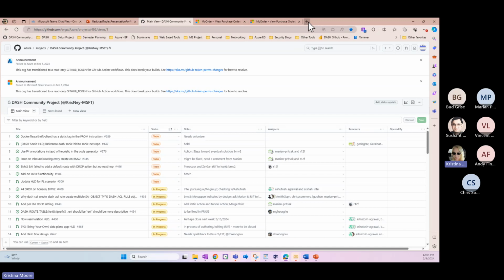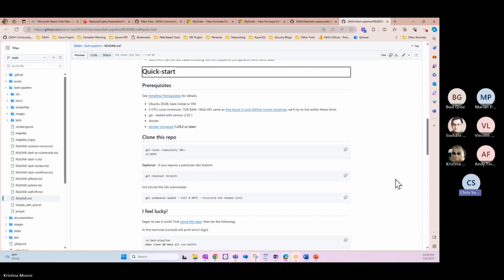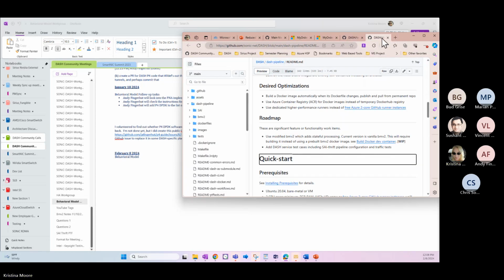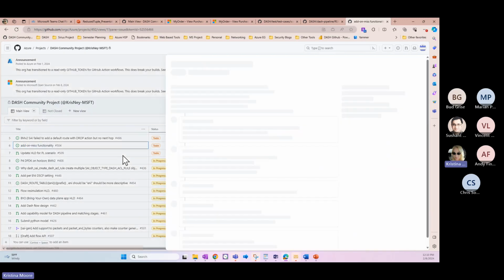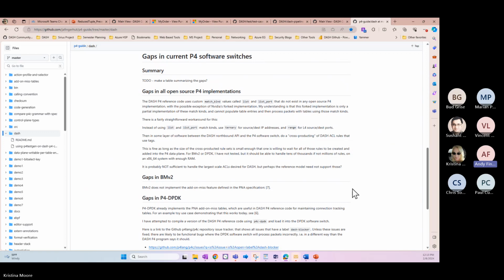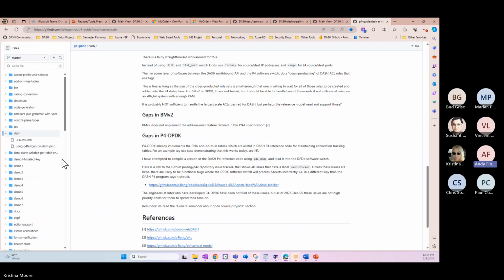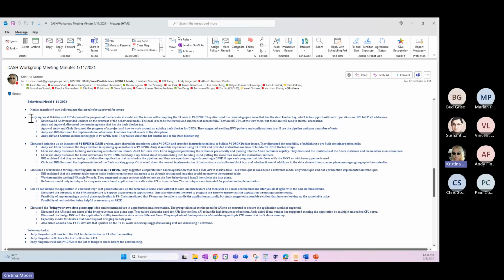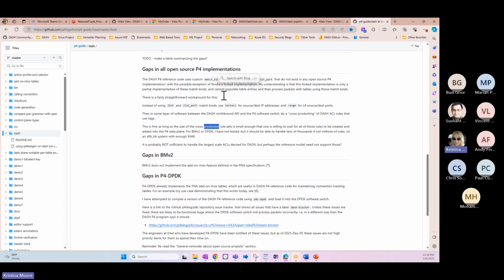DASH Behavioral Model WG Feb 8 2024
• P4 DPDK testing:  Chris and Andy agreed to collaborate on creating and using a Docker image with P4 DPDK and run some experiments in DASH developer mode.
• P4 DPDK:  Test the mirror capability of P4 program on DPDK and report the results (Andy)
• BMV2 issues:  Marian volunteered to look into some of the BMV2 issues next week. Kristina asked Paul to join the next meeting to discuss some of the BMV2 gaps.
• P4 annotations:  Chris reported that Riff has added more annotations to the P4 code. Marian said the infrastructure is there and more annotations can be added as needed.
 - BMV2:  Look into the issues that need investigation and try to fix them (Marian)